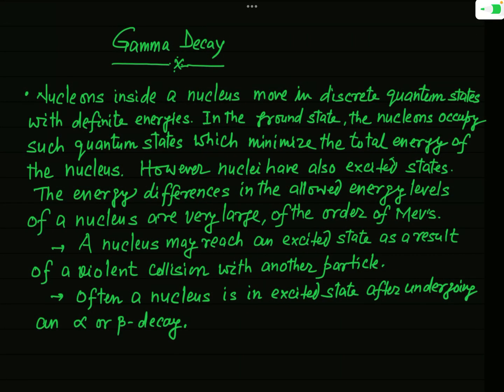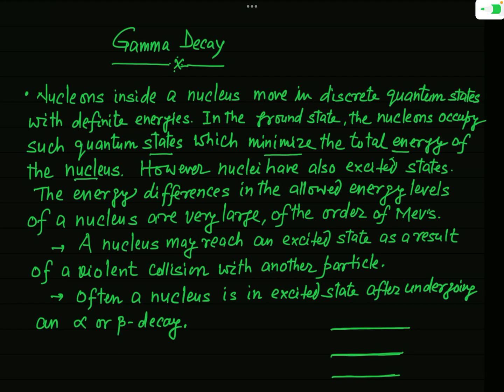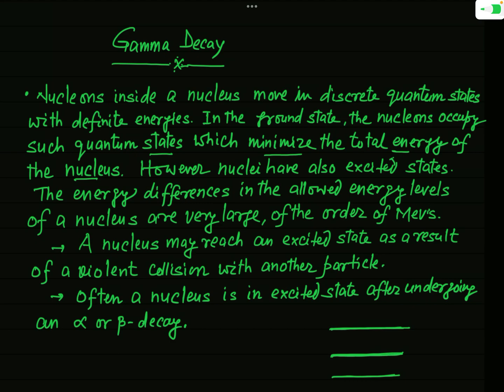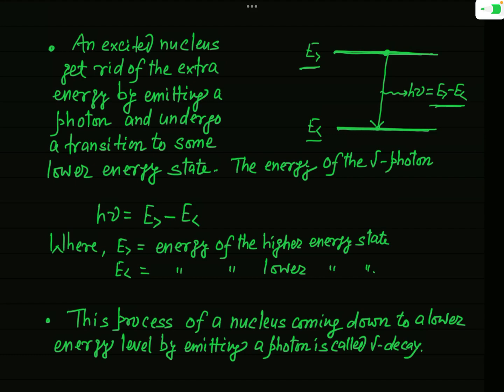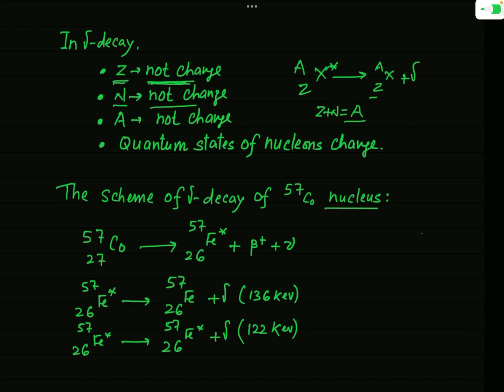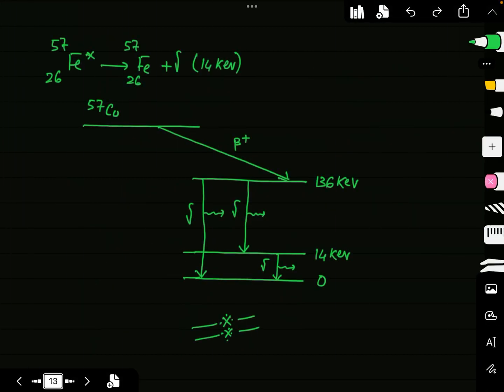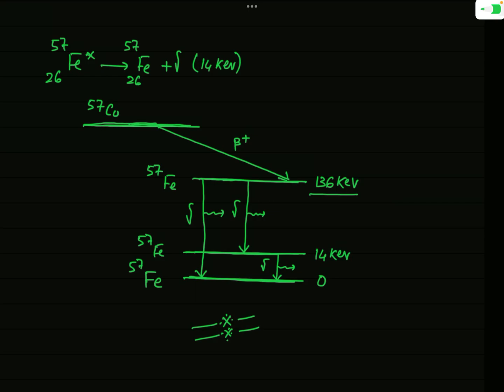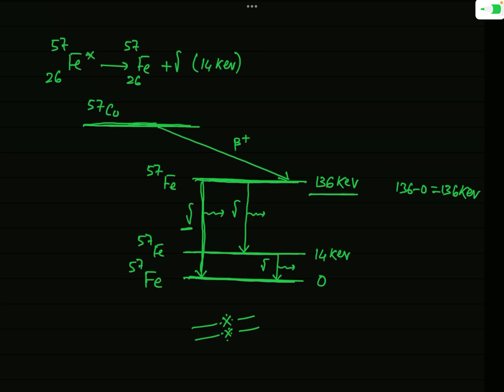Nuclear Physics - Nuclear Decay : Gamma Decay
Like an atom nuclei are also in ground state and excited states. Unlike atoms nuclei need excitation energy of the order of MeV. A nucleus in an excited state is unstable. It gets rid of the extra energy by more than one processes. One of the processes is gamma decay. During de-excitation a gamma photon is emitted with energy equal to the difference of energy of the two energy levels between which nuclear transition takes place. After gamma decay identity of the nucleus does not change.